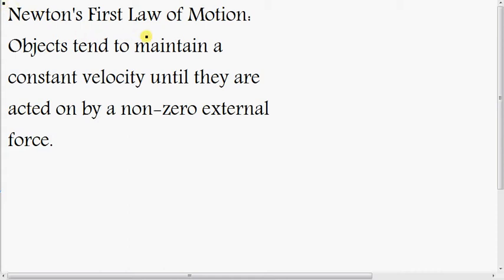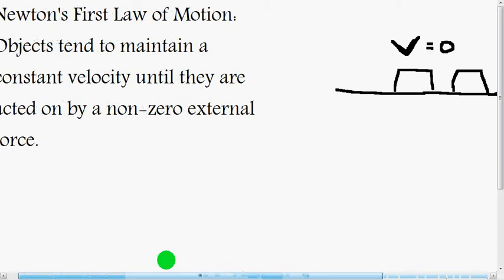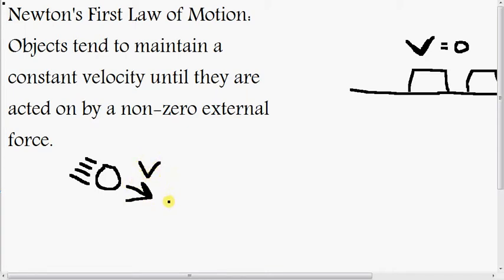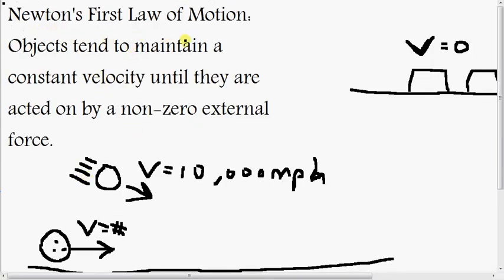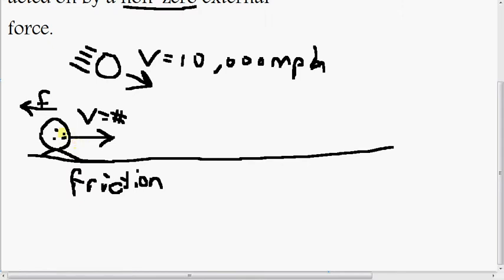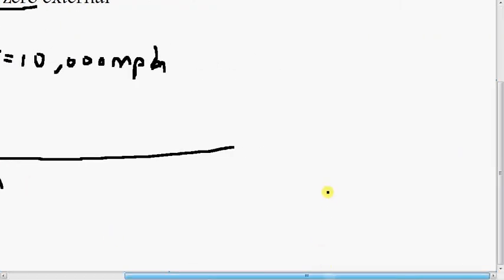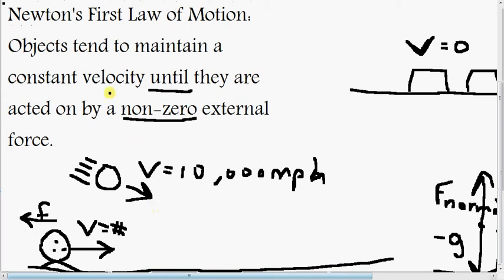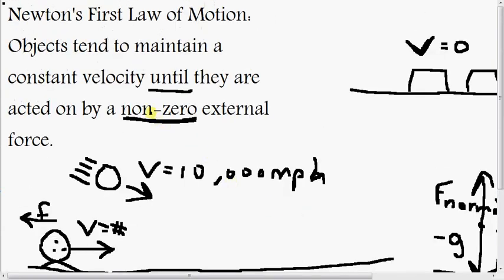Newtons First Law of Motion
A video explaining Newtons First Law of Motion.  Objects tend to maintain a constant velocity until acted on by a non zero external net force.